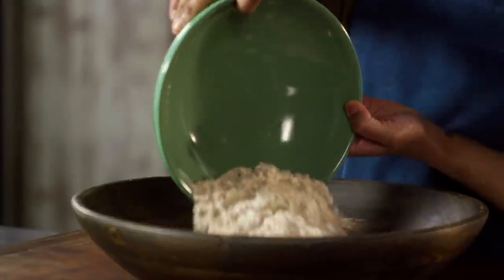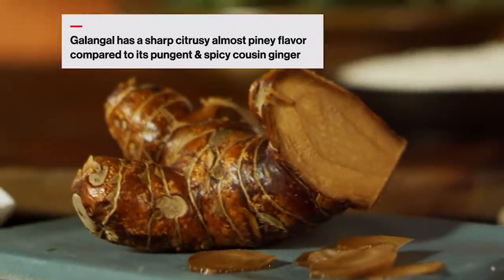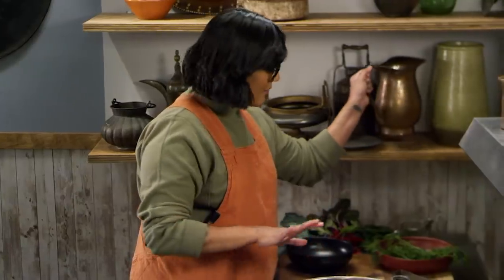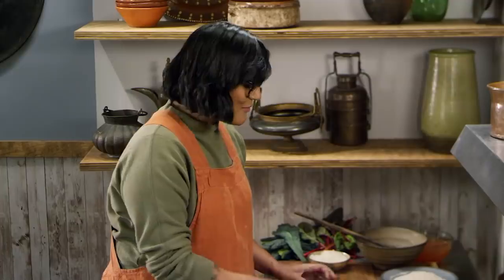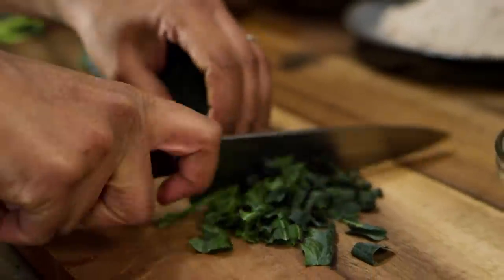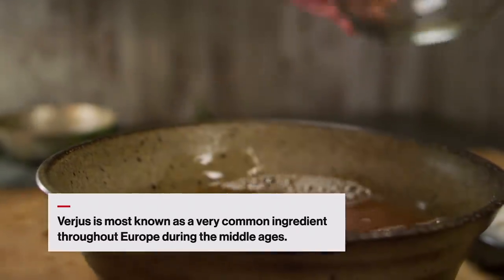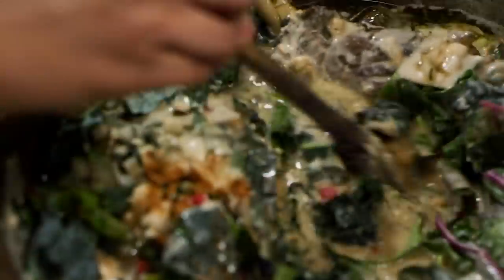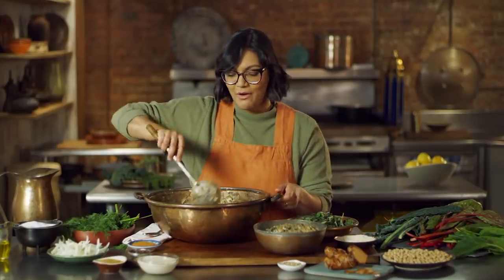Sohla Cooks a 1,000-Year-Old Hangover Cure | Ancient Recipes With Sohla | History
Join Sohla El-Waylly as she takes the food you know and love and traces it back to its origins in Ancient Recipes with Sohla!

Sohla travels back to the Islamic Golden Age of 10th century Baghdad and recreates Kishkiyya, a 1,000-year-old hangover cure from one of the oldest Arabic cookbooks.

Recipe for Kishkiyya:

What You’ll need for the Kishkiyya:
• 3 lbs of lamb, bone in
• ½ lb of chopped onion
• ¼ lb fresh herbs (4 oz)
• 2 oz oregano, 2 oz dill
• Big handful of chickpeas
• 1 piece galangal
• ½ cup olive oil
• Water
• Chard
• Seasonal green vegetables
• 3 pieces/balls of kishk
• 1/2 pound of liquid/powder kishk
• Verjus
• 6 grams of cumin
• 6 grams of cassia (cinnamon)
• 1 gram cloves
• 1 gram spikenard

Directions:
1. Get a large pot. Add the lamb, 1/2 lb of chopped onion, oregano, dill chickpeas, galangal & olive oil. Add enough water to submerge the ingredients.
2. Bring heat to medium. Cook in the pot until the meat is almost done, about 4-6 hours.
3. Add in the green vegetables.
4. Separately, add all of the kishk in a bowl & pound it into powder. In a separate bowl, pour the verjus. Add the kishk powder to the verjus & dissolve. Then add it to the larger pot & stir to mix thoroughly.
5. Add the cumin, cinnamon & a handful of finely chopped onion to the pot. Do not stir here.
6. When the onion starts to fall apart, add the cloves & spikenard. Turn off the stove & let it simmer on the remaining heat.

CREDITS

Host
Sohla El-Waylly

Created By
Brian Huffman

Executive Producers
Sarah Walker
Brian Huffman
Jon Erwin

Executive Producer
Sohla El-Waylly

Co-Producer
John Schlirf

Writer
Jon Erwin

Historian - Scripts
Ken Albala

Post-Production Supervisors
Jon Erwin
John Schlirf

Editor
Craig Brasen

Colorist
John Schlirf

Mixer
Tim Wagner

Chris Kim

Tim Nolan

Kate Leonard

Matt Neary

Getty Images
Alamy
Pond5
Wikimedia